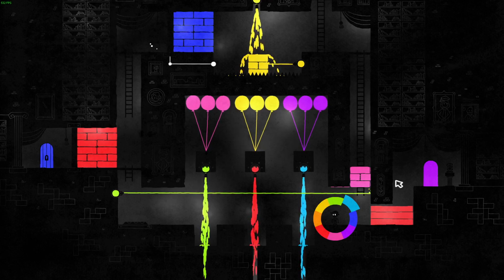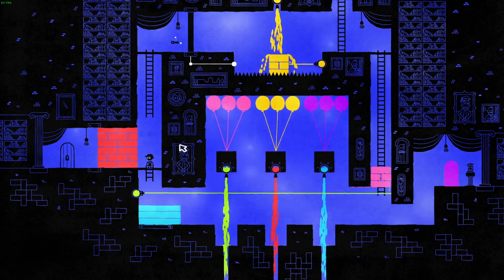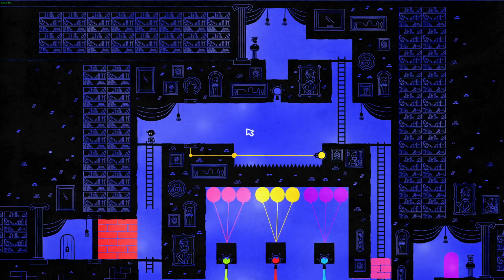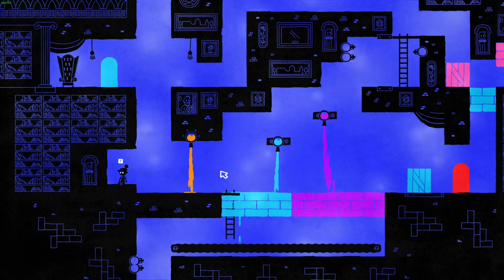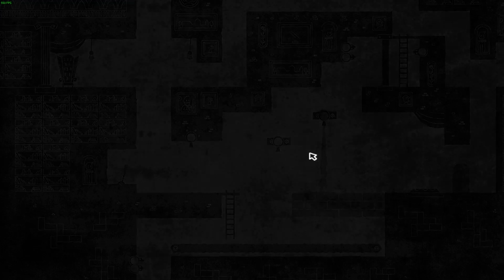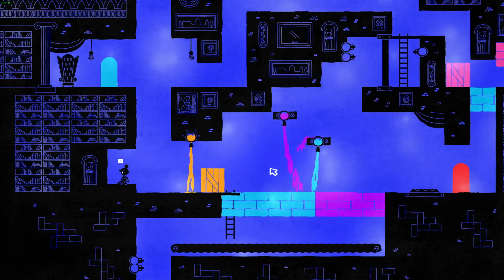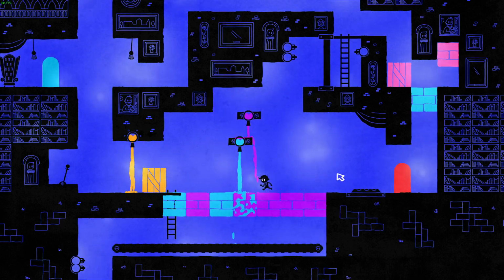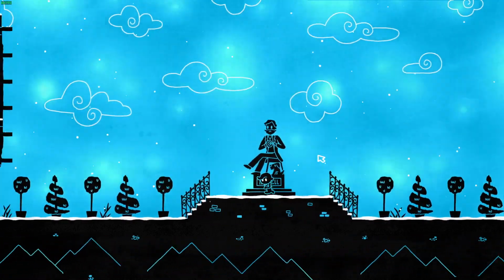Stuck on a puzzle! | Raptor X | Let's Play Hue, Episode 8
Good Afternoon Ladies and Gentlemen, and welcome to Good Clean Gaming RX, your source for good clean gaming fun! Today I'm back in Hue, and I'm seriously stuck in this one...